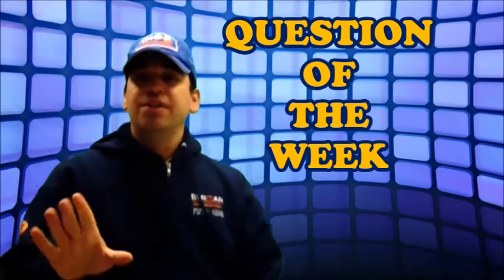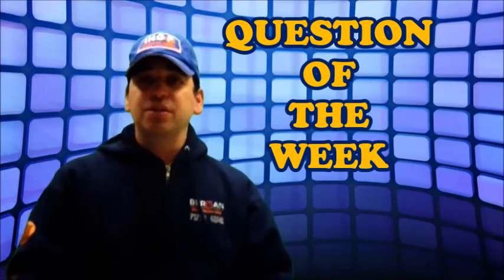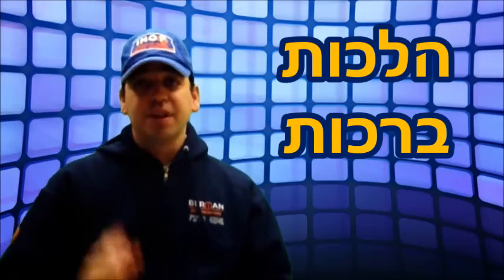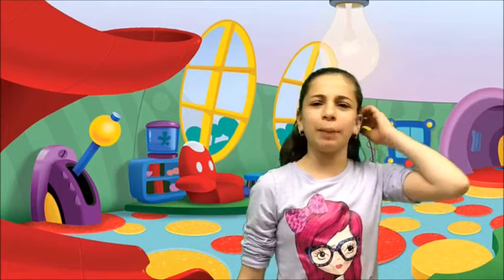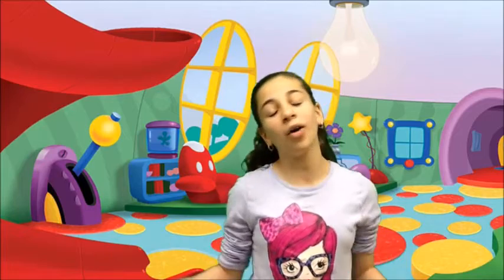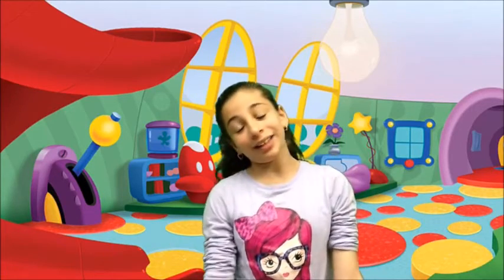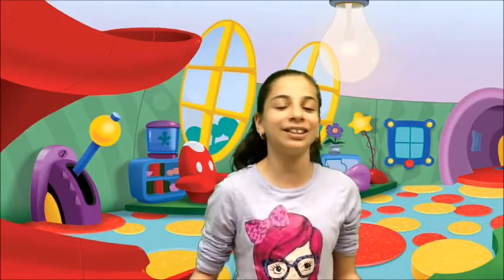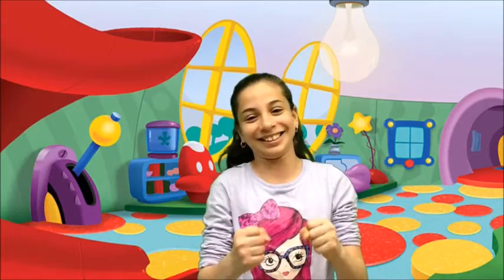IHOP Question of the Week #11